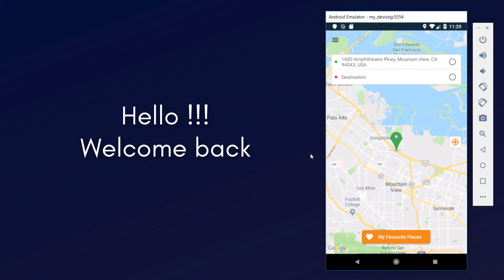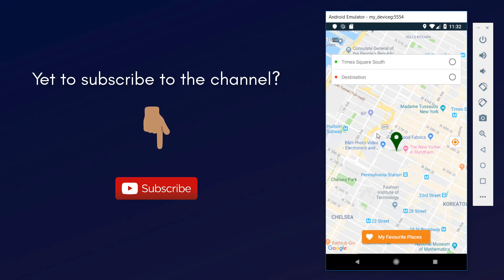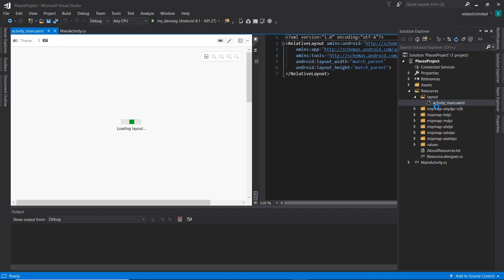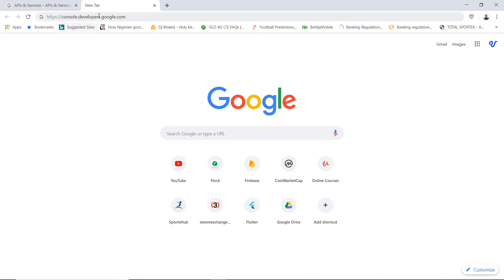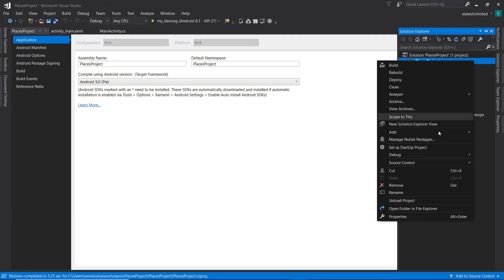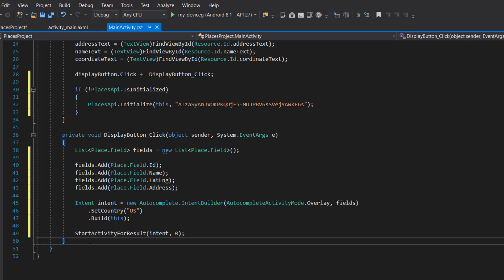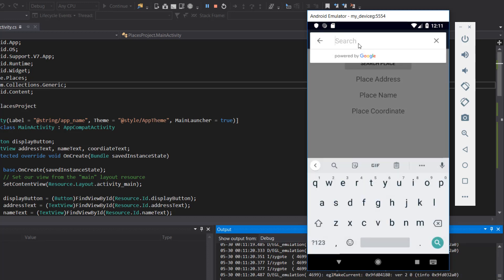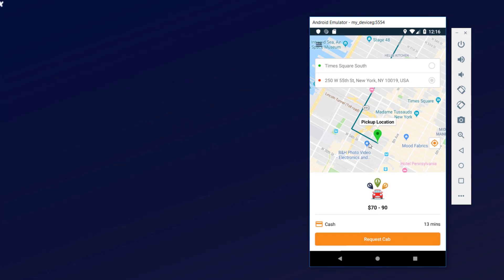Xamarin Android - New Google Places API [UPDATED !!!]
In this tutorial, we will learn how to implement the New Google Places API for Android. This implementation will enable us to make use of place search autocomplete to find place Address, Name, and Location Coordinates.